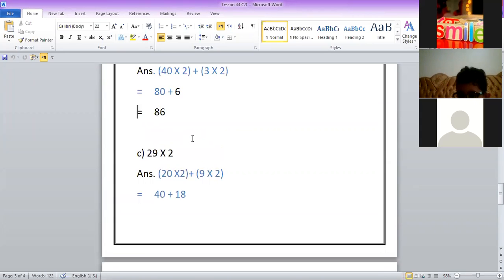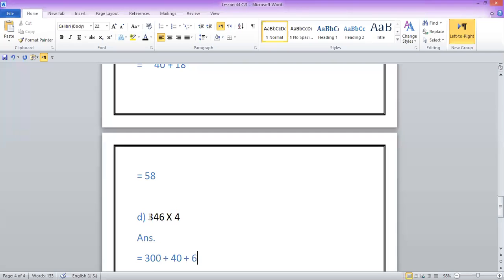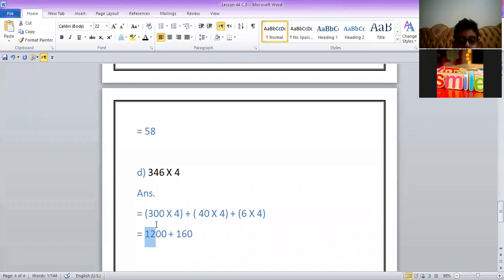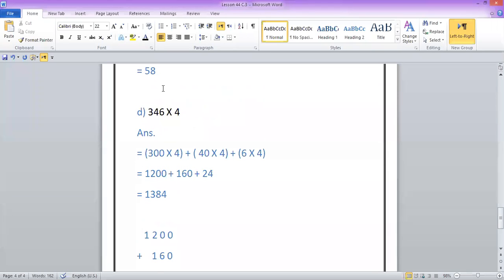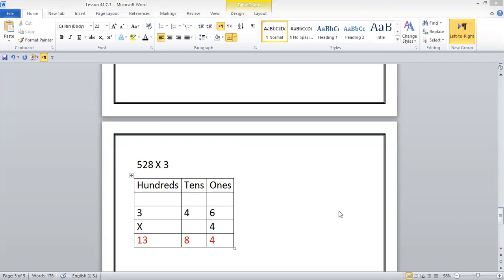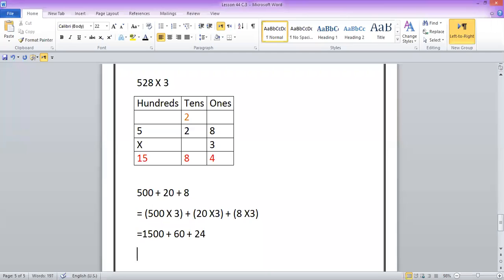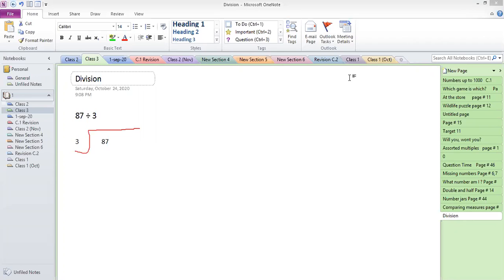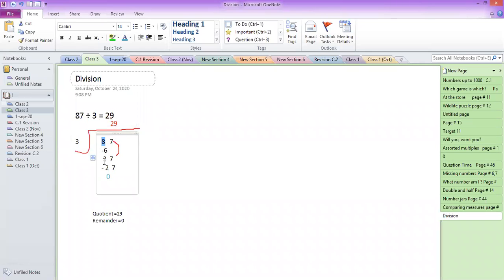Lesson 45 for Grade 2 Mathematics | 29-10-2020